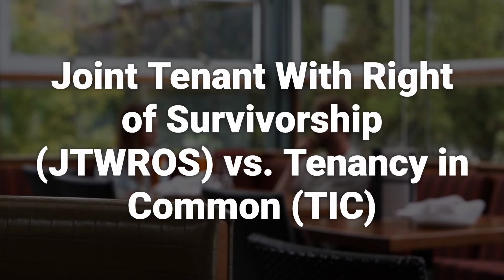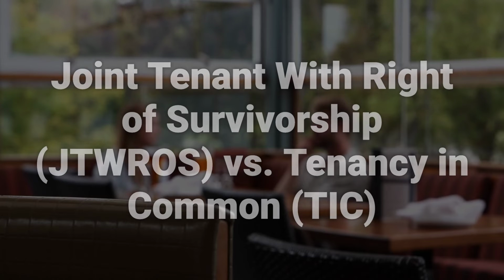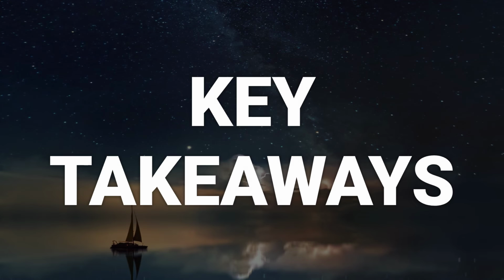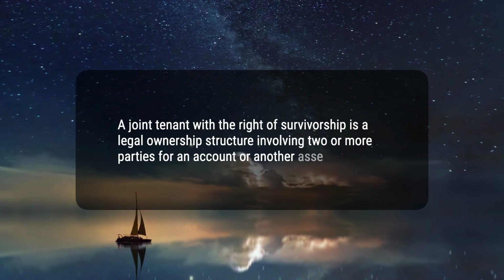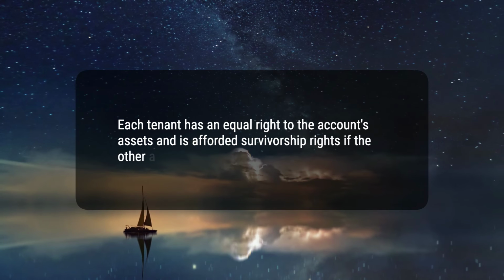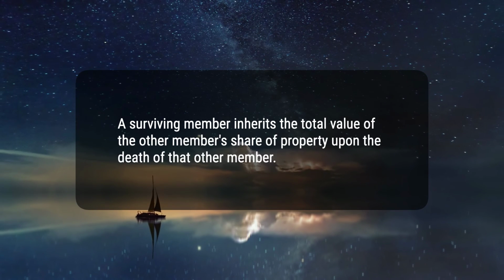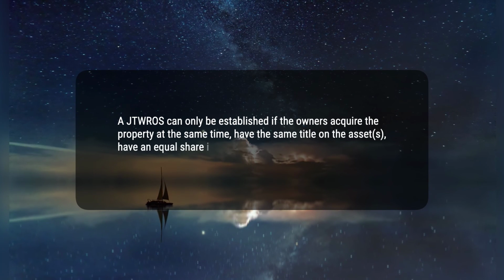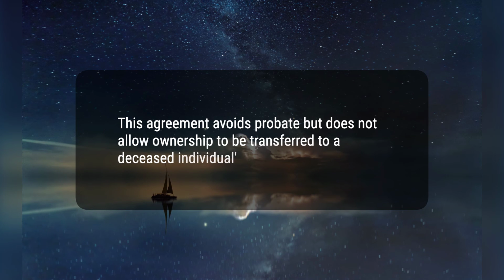What Are Joint Tenants With Right of Survivorship (JTWROS)?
The joint tenants with right of survivorship (JTWROS) is a legal ownership structure involving two or more parties for any type of financial account or another asset. It allows for equal rights and survivorship rights, but does not allow for ownership to be transferred to deceased individuals' heirs.
f939